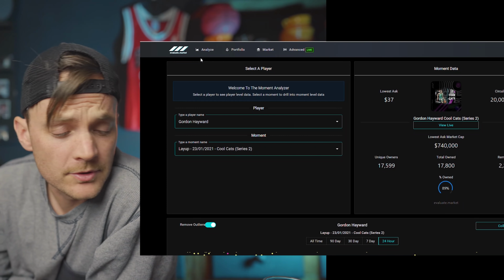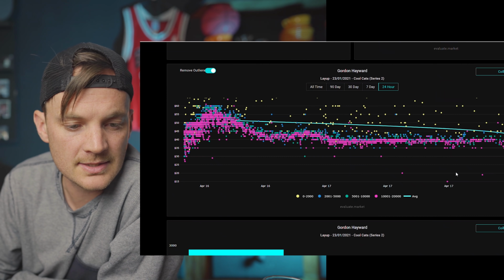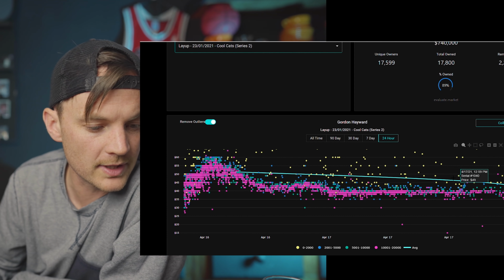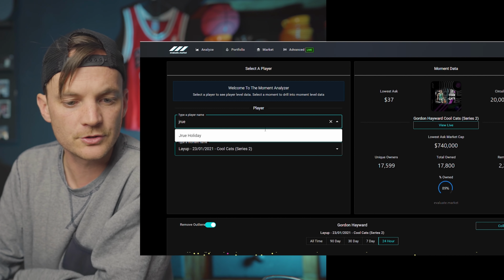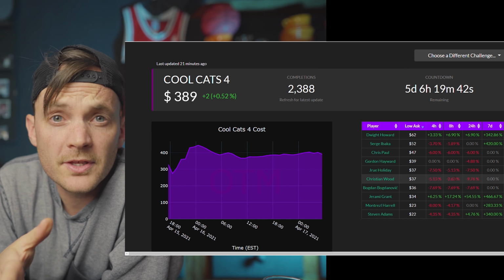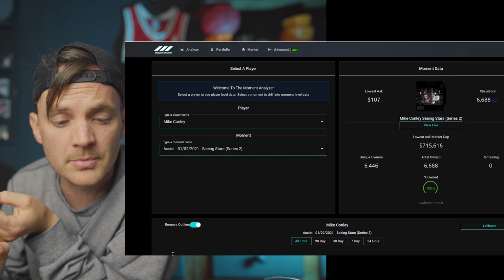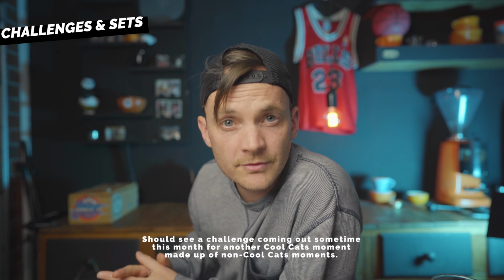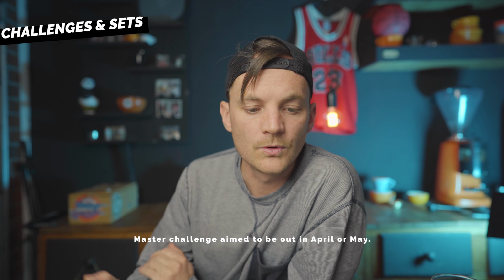Latest news on packs, cool cats, retired moments, sets, challenges and more from NBA Top Shot!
It's been a big couple of days. Cool Cats went down as predicted with people dumping moments for nothing! But judging by my comments and DM's, you all seemed to play it well!

A lot of news also came out of Top Shot including massive clues on what packs we are getting, when and what will the eligibility requirements be? Burnt and retired moments, future of challenges, marketplace cooldowns and more to digest.

In this video, we break it all down to save you time!

0:30  Cool Cats Drop Recap
6:08  How much will Westbrook CC be worth?
7:00  Packs: When, What, how often?
12:20  Challenges and Sets
14:54  Marketplace
18:21  Moments retired and burnt
19:05  Misc